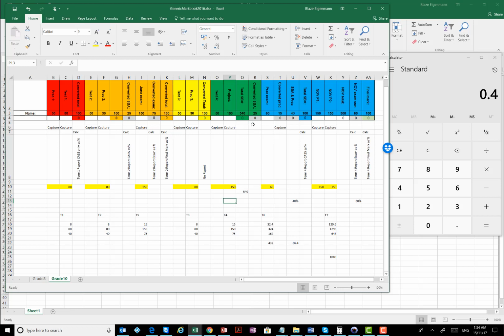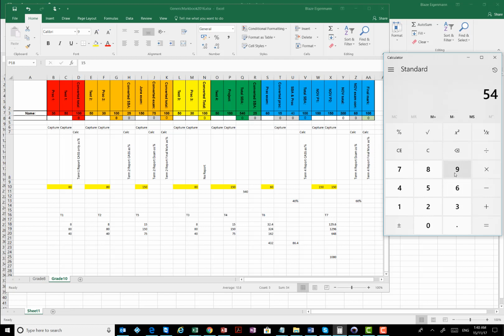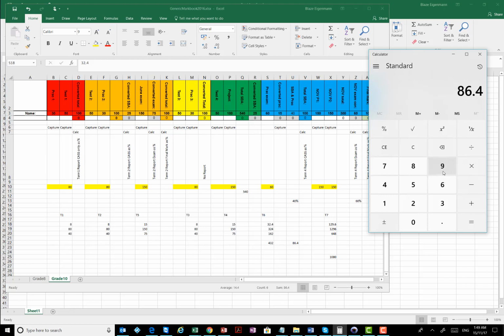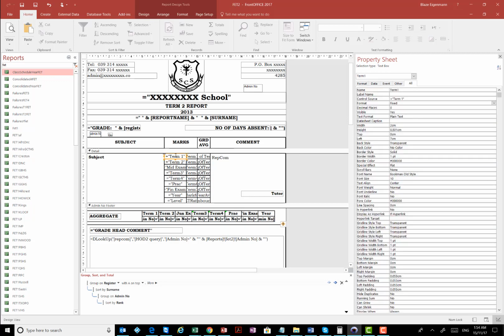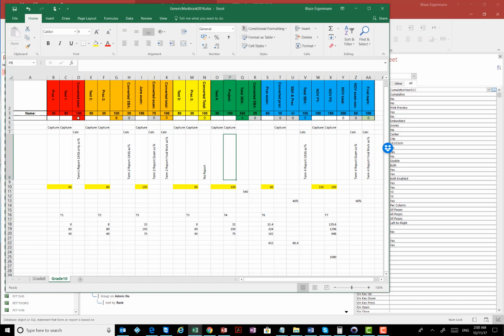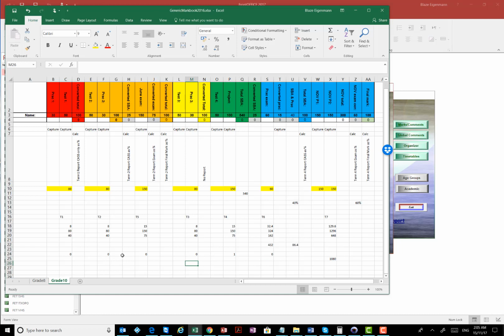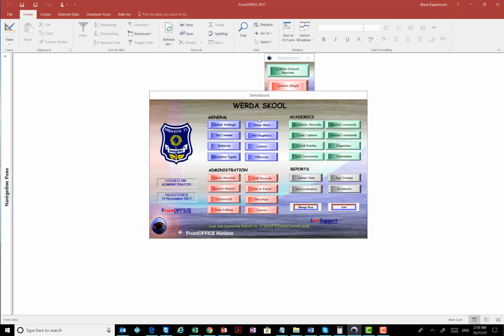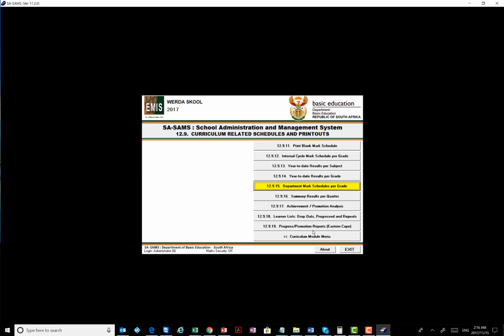FrontOFFICE: Year Weighting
Weighting in FrontOFFICE tutorial